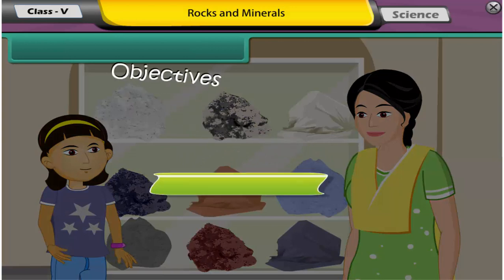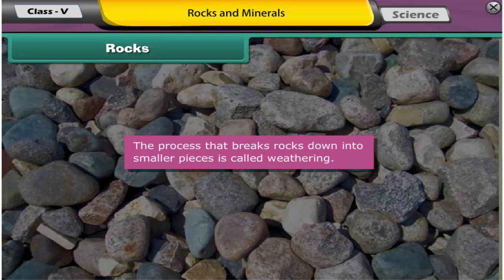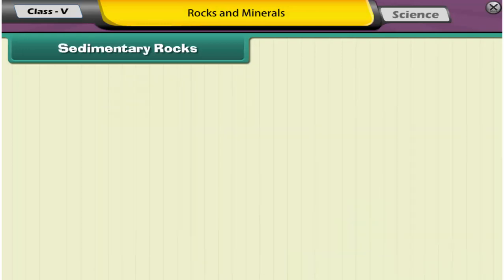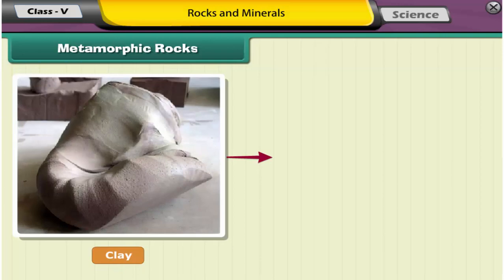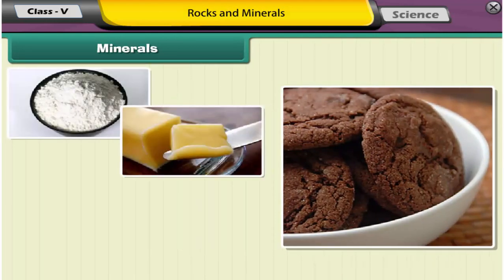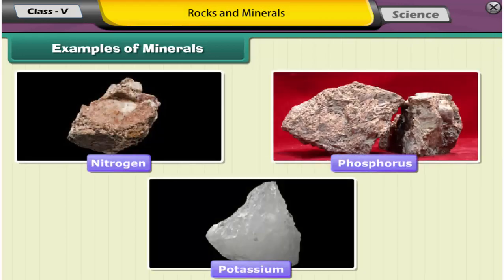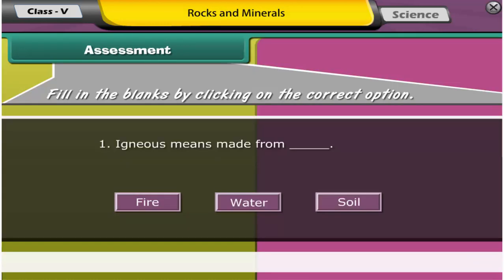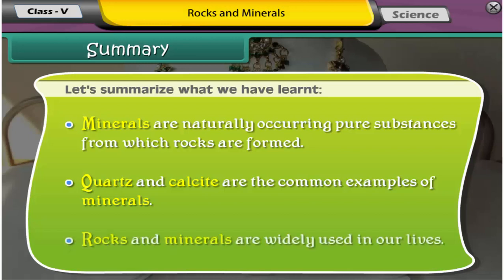Rockes Minierals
SCIENCE CLASS FIVE, FREE GROUP EDUCATION